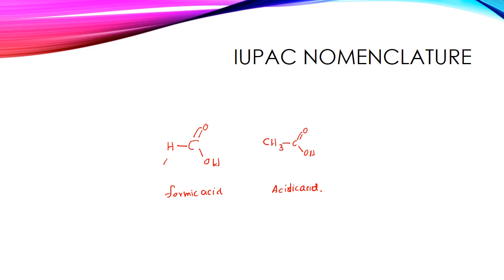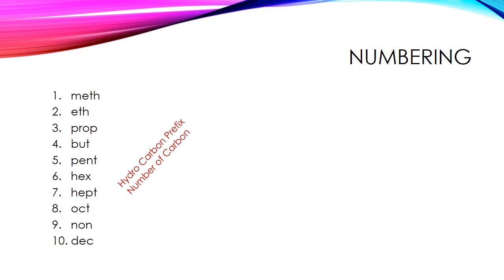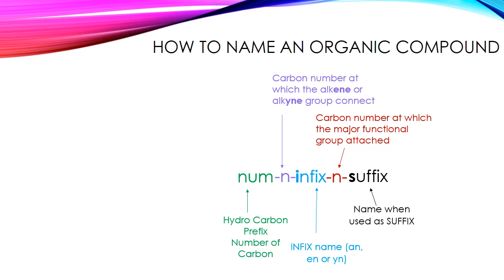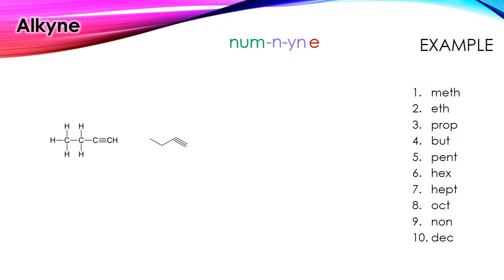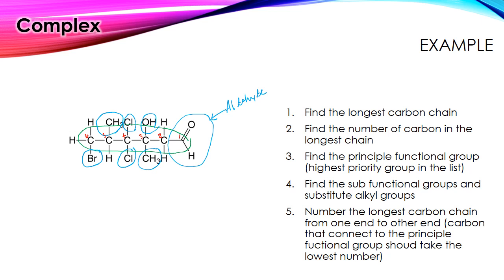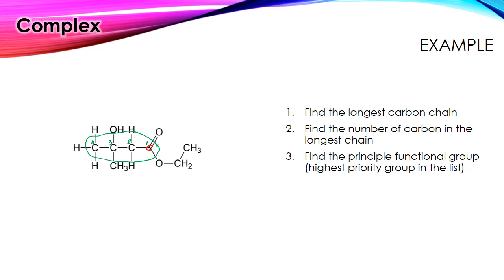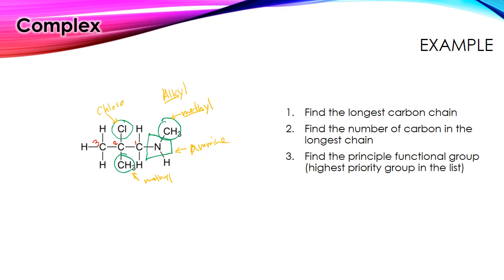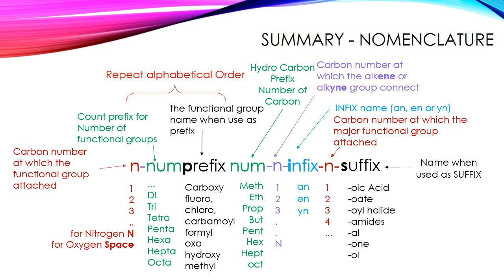IUPAC Nomenclature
IUPAC nomenclature for Organic Compounds